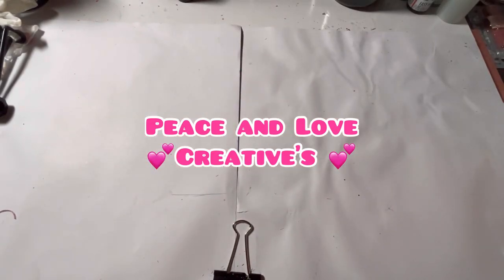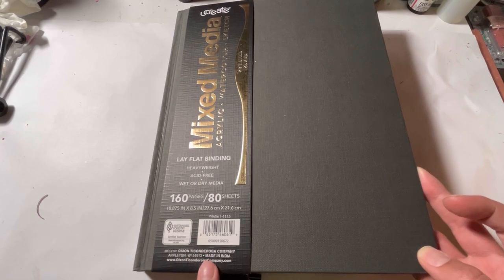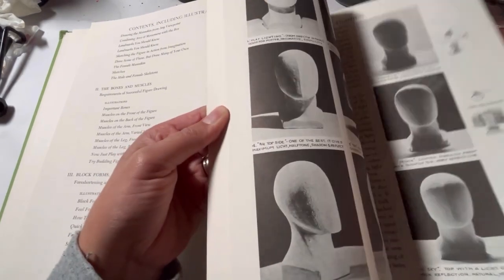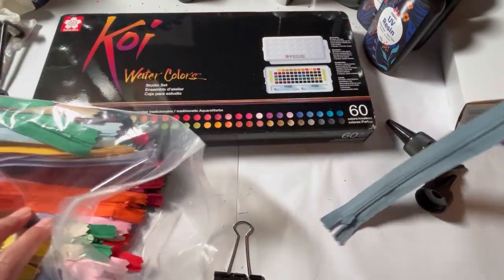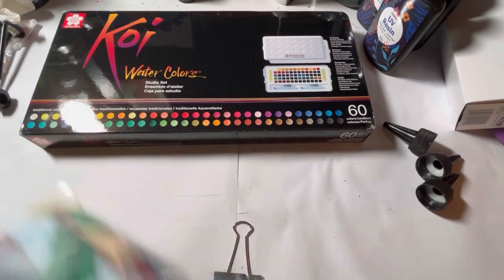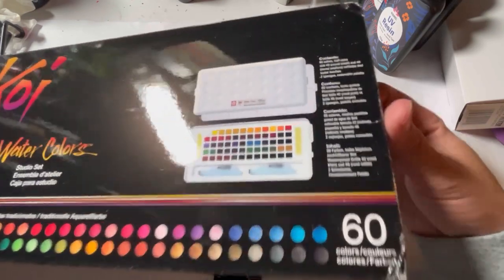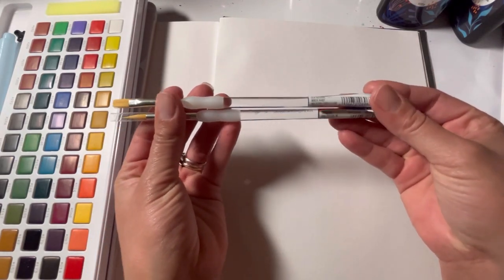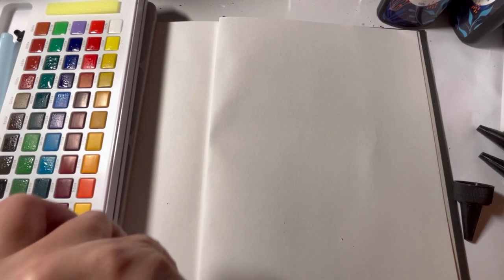Art haul!!Bought over $180 in supplies spent less than $30 USD Plus I Found a GEM!!! 💎arthaul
💕🤗Peace and love creative’s 🤗💕

If you paint with bottled inks your going to love this gem. 🥰🥰🥰